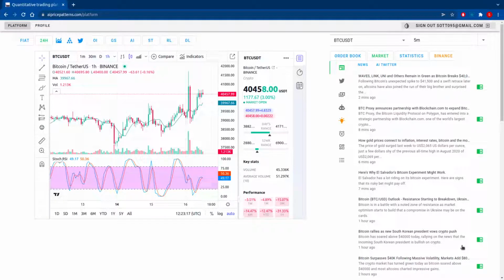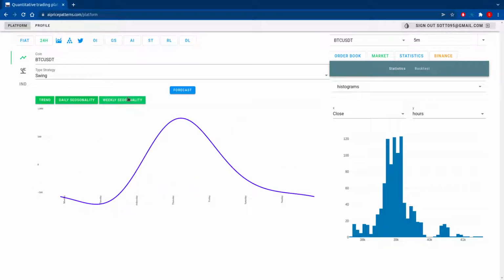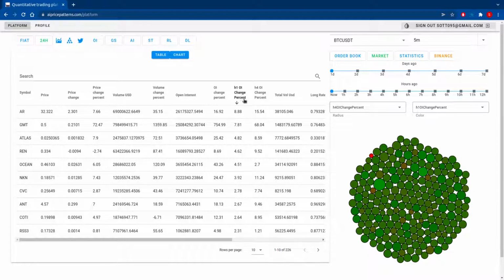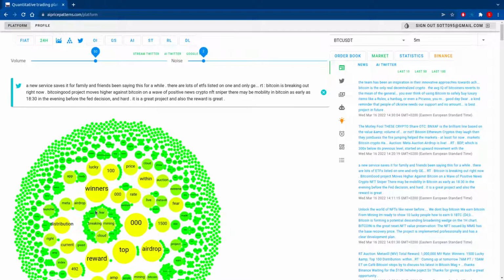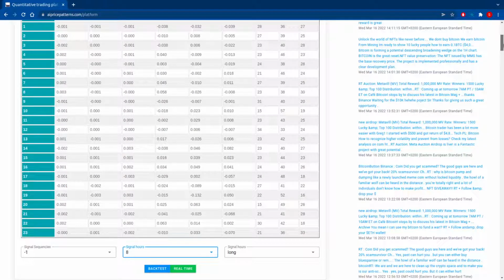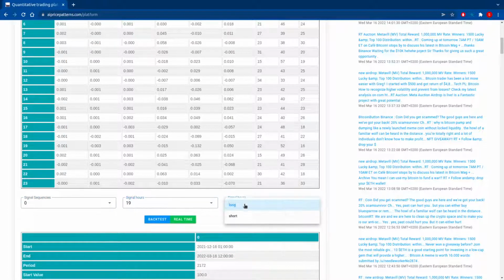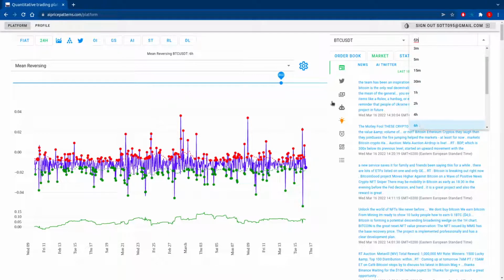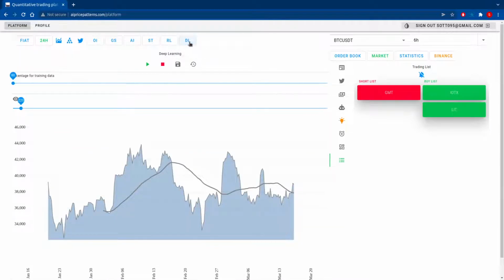Market analysis using statistics and machine learning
In this video, I show you how I use AI tools to analyze the market and find patterns. I'm looking for points that have a statistical bias. We can use these situations to improve our trading.